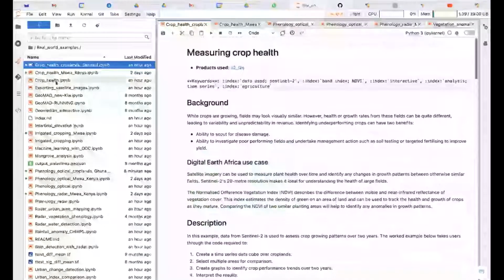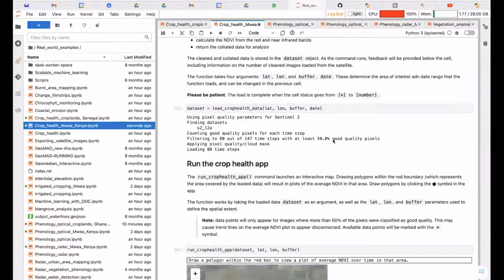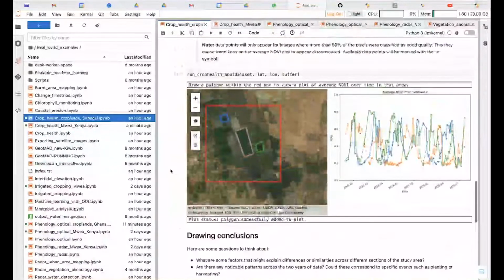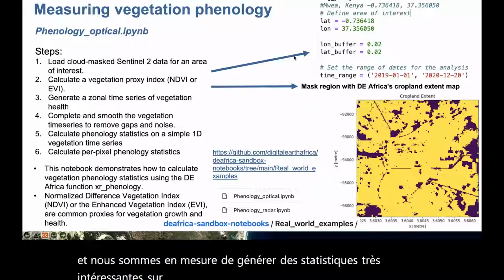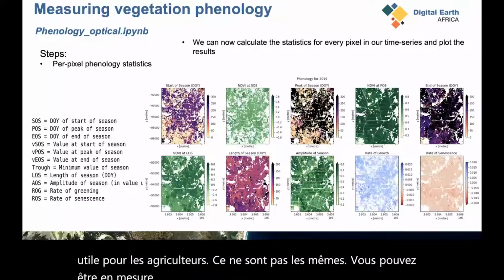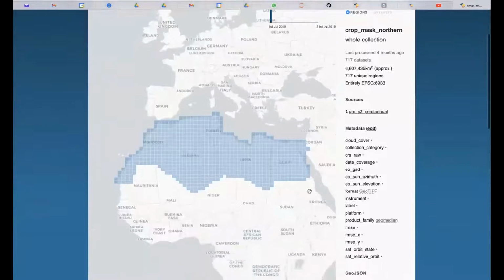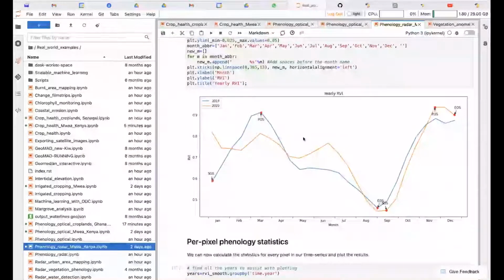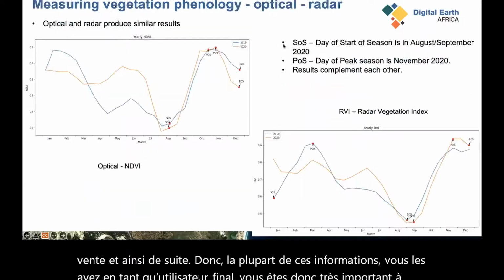Live Session 65 - 26.1.22 - Crop health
Live Session 65 - held on 26 Jan 2022. Ken (DE Africa) demonstrates the Crop health and phenology notebooks

Digital Earth Africa uses data from Sentinel-2 is used to assess crop growing patterns over several years using Normalised Difference Vegetation Index (NDVI). NDVI describes the difference between visible and near-infrared reflectance of vegetation cover. This index estimates the density of green on an area of land and can be used to track the health and growth of crops as they mature. Comparing the NDVI of two similar planting areas will help to identify any anomalies in growth patterns.